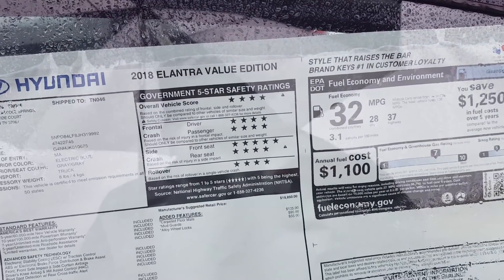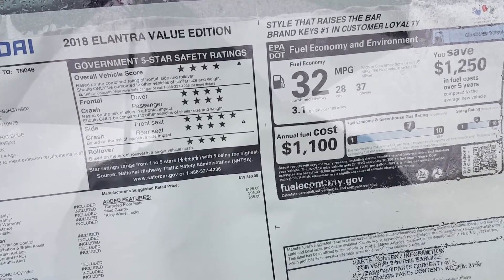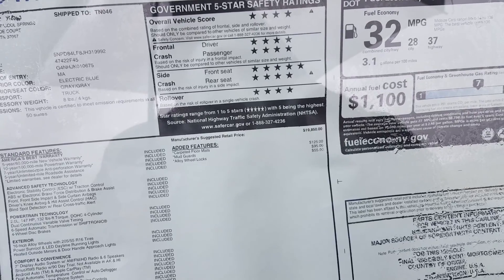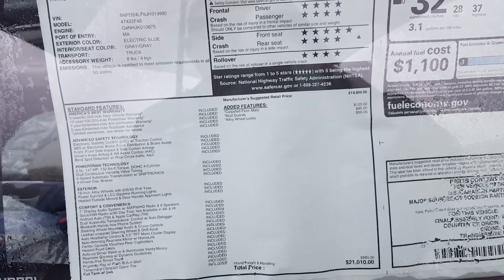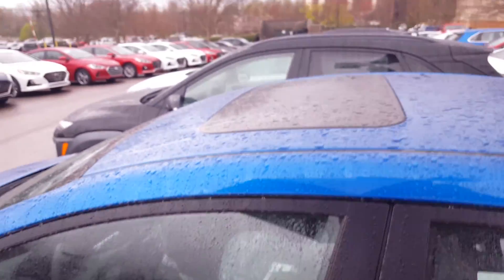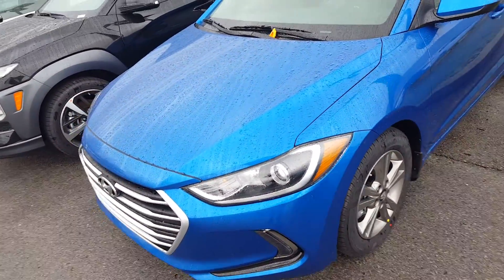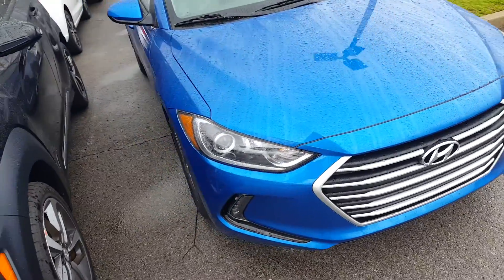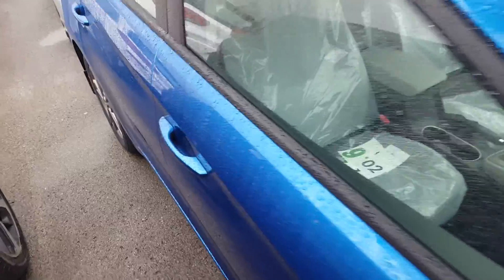2018 Elantra Value Edition